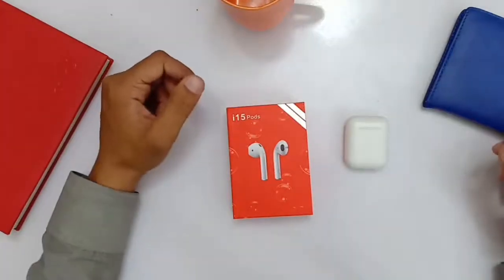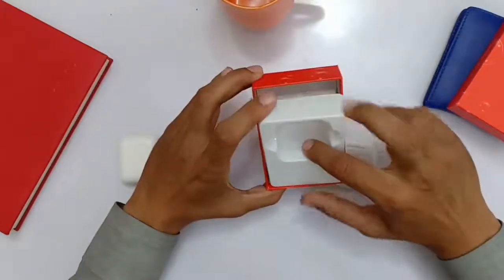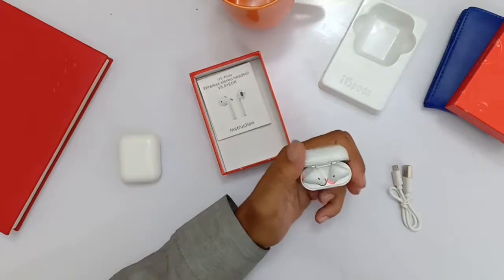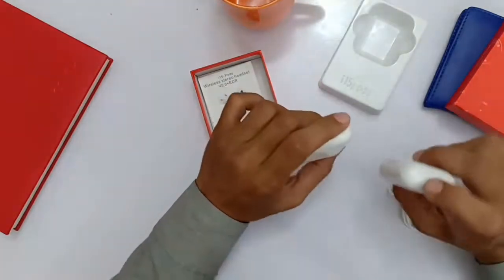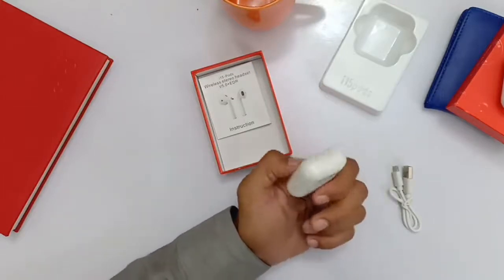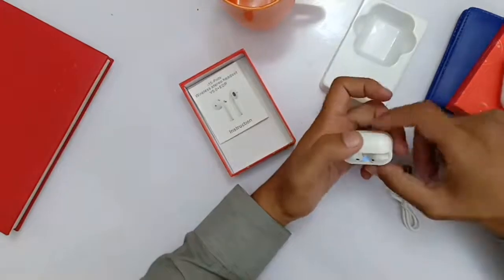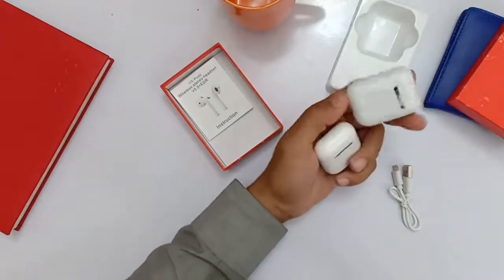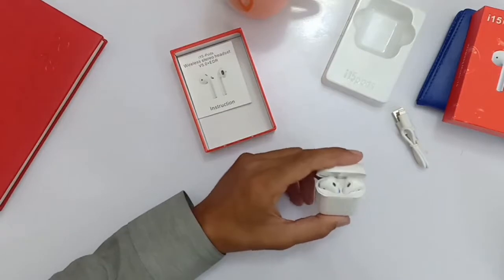Tws airpods i15 and i13 unboxing and review | techtalk | difference btw i15 & i13 | Engineer Khan